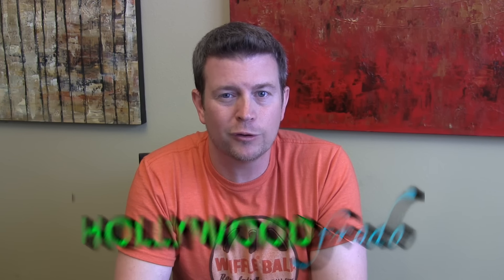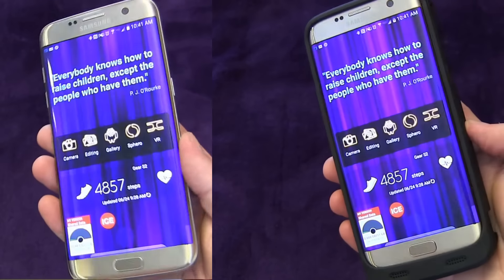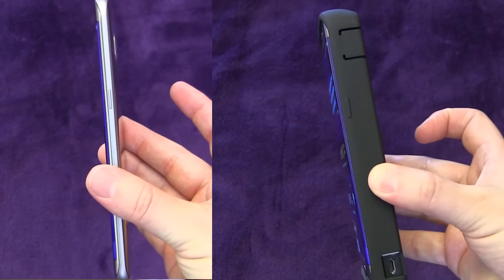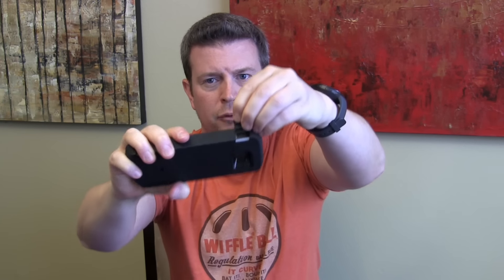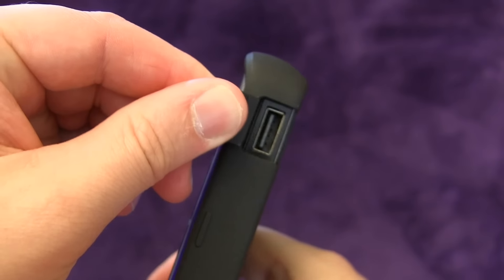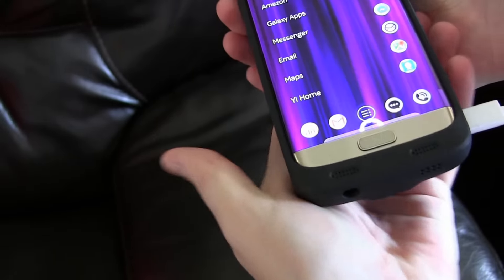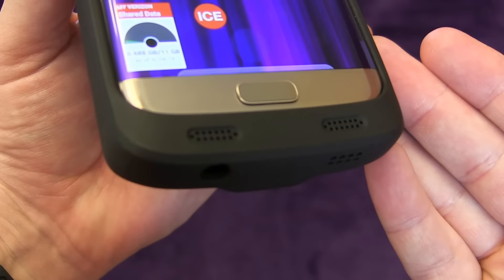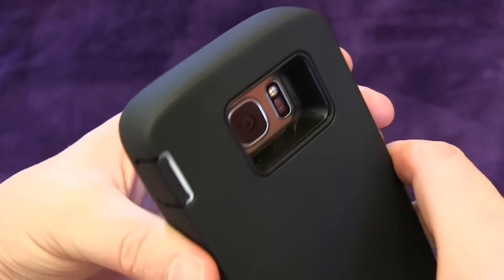Samsung Galaxy S7 Edge 8500 mAh Battery Pack Case Hybrid by Zerolemon Portable Power On-The-Go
This is monster battery for those times when you need a lot of power and are going to be away from a charging outlet for extended periods of time.  The battery and case are separate so the battery can be used as an external charger without the case if you want.  The battery pack also has an extra USB port so even while it's attached to your phone and in the case you can also charge a second device.  Pretty cool features for the right scenario.